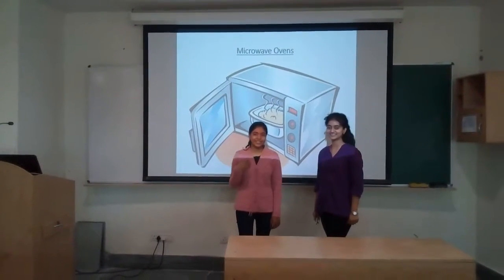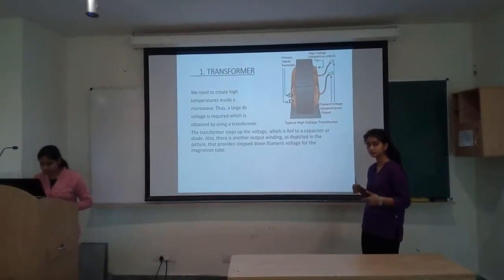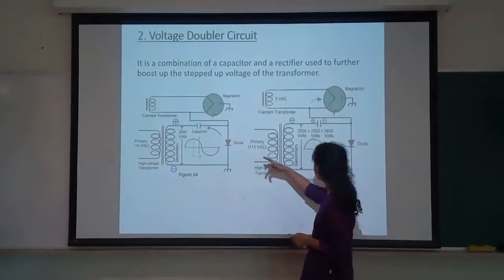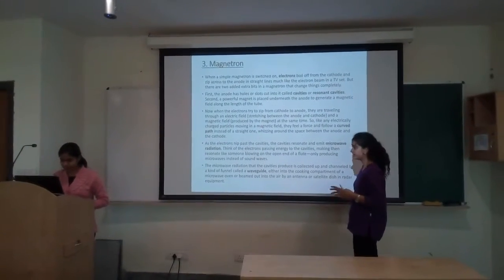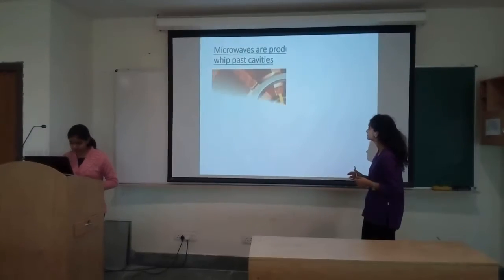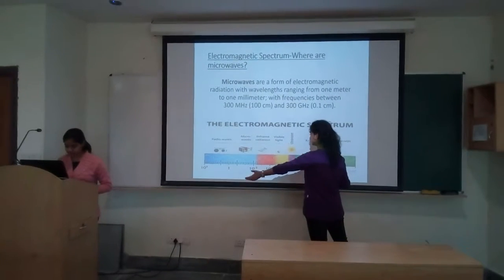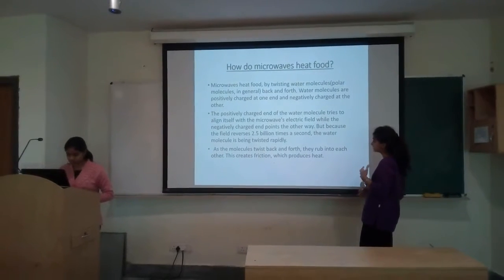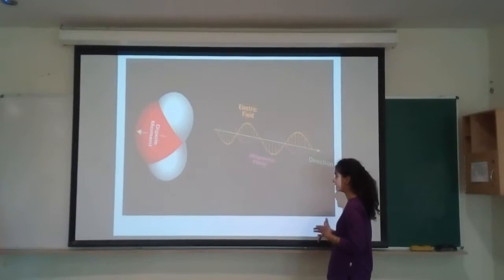ELL100 Video on Microwave Ovens (IIT, DELHI)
We, first year students of Indian Institute of Technology, Delhi, present this video on "Microwave Ovens" as a part of a project in our ELL Course.
SATYAGEET (2016BB10053) Slides and Camera
VARUNI SARWAL (2016BB10035)---Presentation
SHWETA MEENA (2016EE30532)---Raw Material and Handling

to access a state of the art online resume builder.